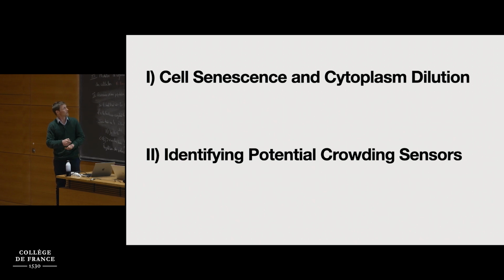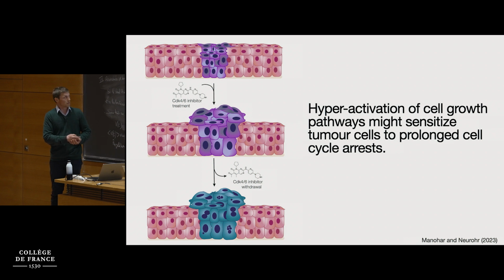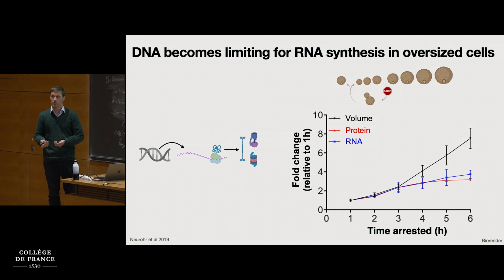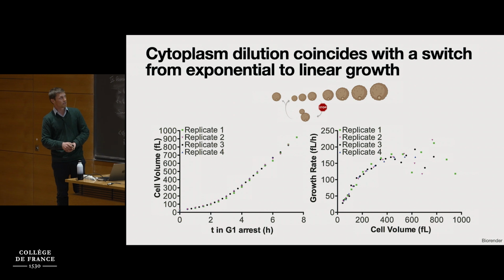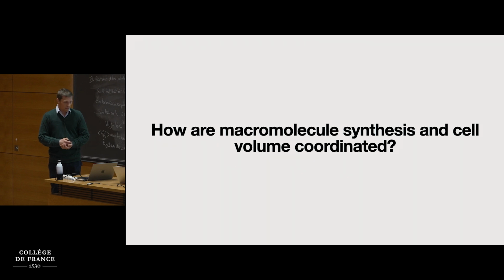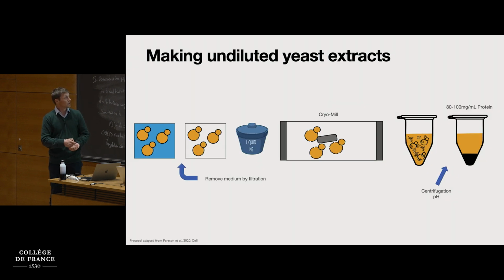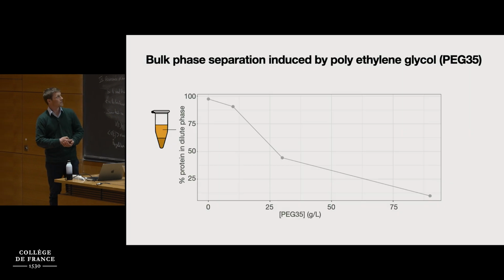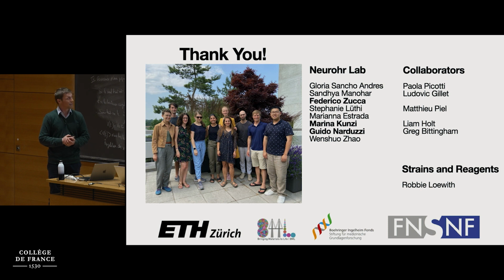Régulation du volume des cellules (10) - Jean-François Joanny (2023-2024)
Enseignement 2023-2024 : Régulation du volume des cellules
Séminaire du 04 mars 2024 : Regulation and Relevance of Cytoplasm Density

Intervenant : Gabriel Neurohr, Professeur Docteur, ETH-Zurich, Suisse

The overall concentration of macromolecules tightly regulated but can change between cell types and environmental conditions. I will talk about, or efforts to elucidate, how cytoplasm density is controlled and alterations in overall macromolecule concentration affect cell physiology.